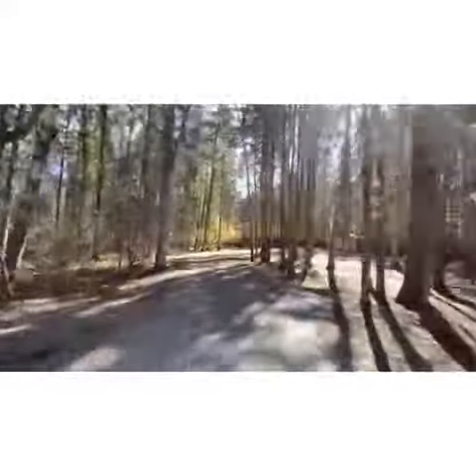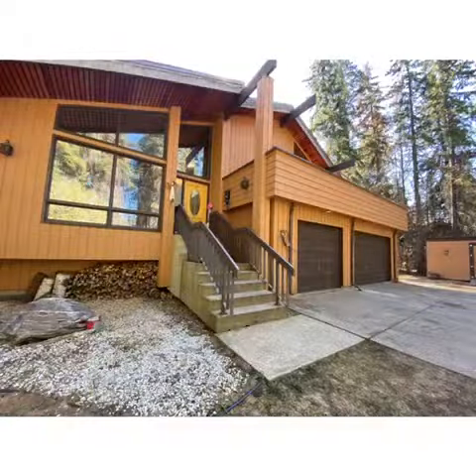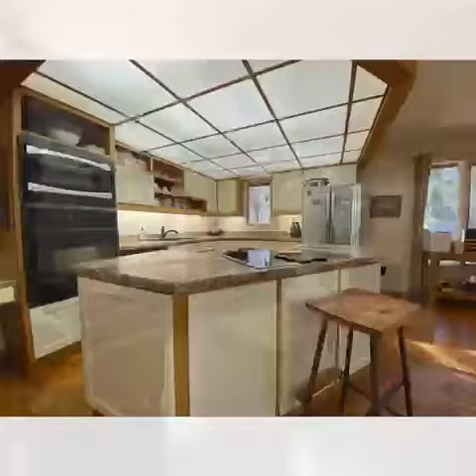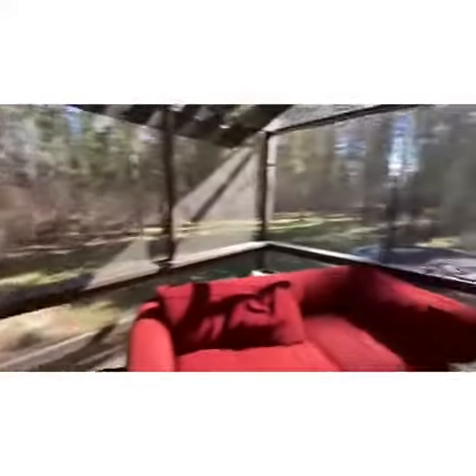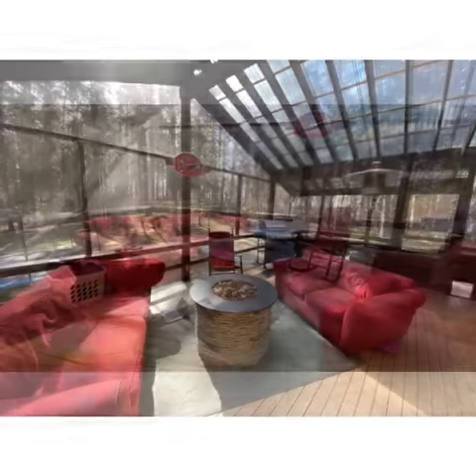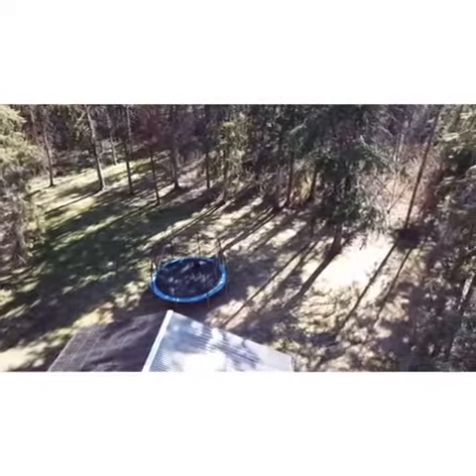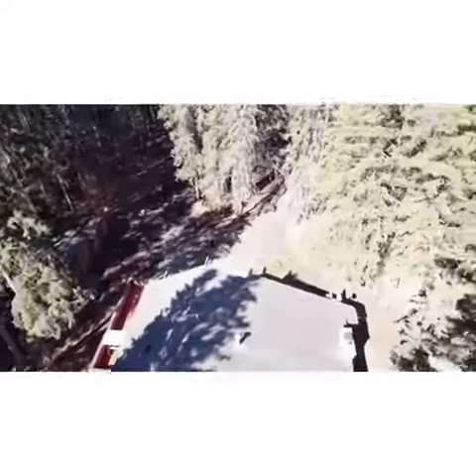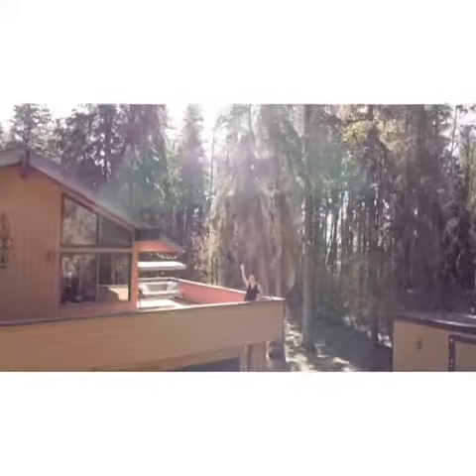Minutes from St.Albert 1.79 Acre for Sale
Looking for a secluded home in a private park like setting nestled in 40' natural spruce forest 5 minutes from St. Albert ? Call home to this custom built mountain style retreat with wood vaulted ceilings and a stone feature wood burning fireplace. The home is bright and airy and invites nature in from all angles. This home has 3 levels and features 5 bedrooms 3 bathrooms, an open eating area on the main floor with patio doors that open into the screened in patio perfect for entertaining. The master bedroom & newly renovated ensuite has a patio door leading to a wrap around deck perfect for sunbathing. The third level has a walkout bedroom/den with access to its own patio and 3 piece bath. The fourth level features tonnes of natural light and a theatre room/ recreation room plus a HUGE bedroom. The home comes complete with a paved driveway, 2 storage sheds one with matching cedar siding it is a Jasper like setting, and is within walking distance of sandpiper golf and sturgeon river. Enjoy!